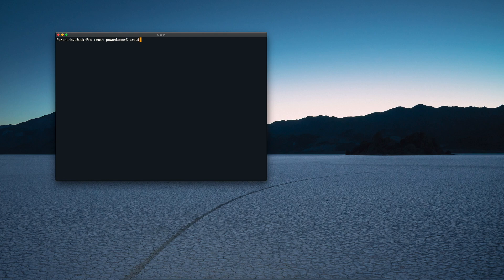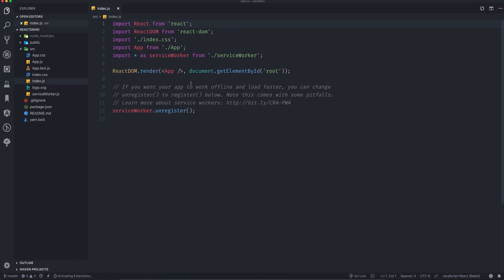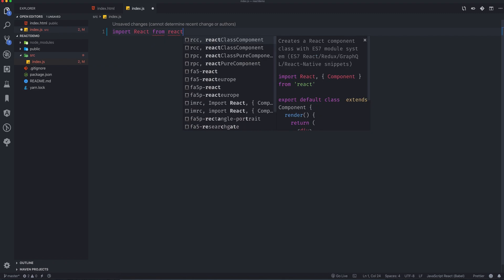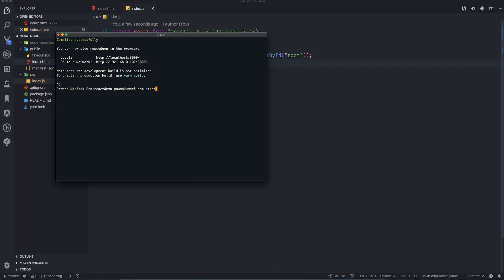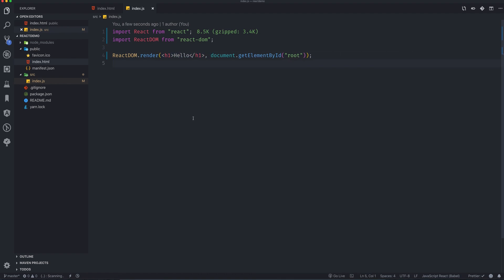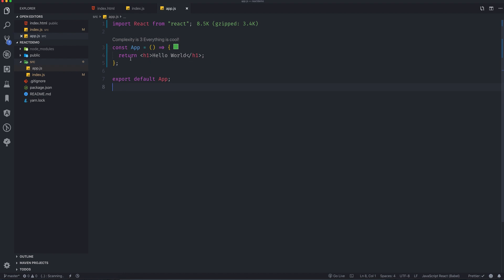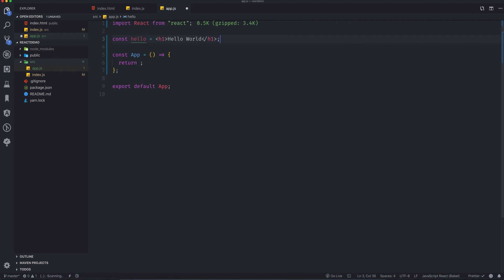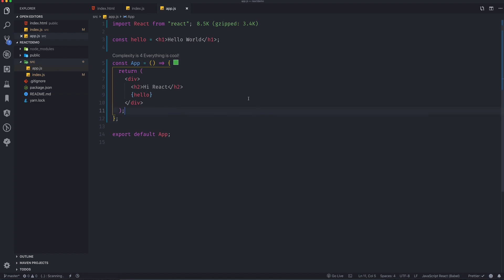React 2019: Lesson 1 | First React App From Scratch | Tutorial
In this video, I will explain how to create your first react app

ReactJS is a JavaScript library for building user interfaces.